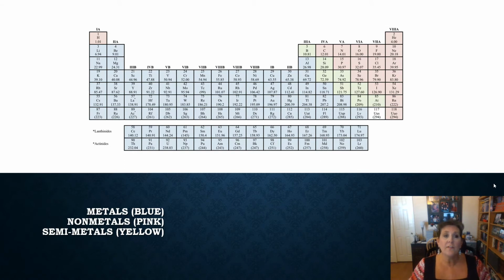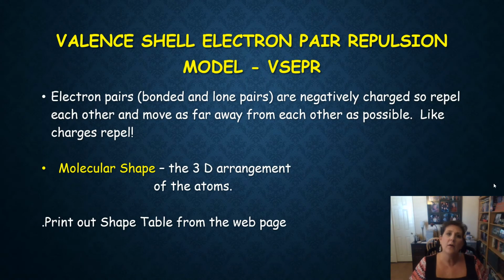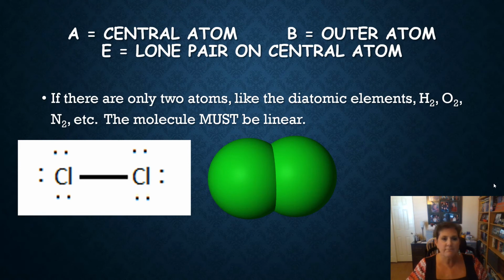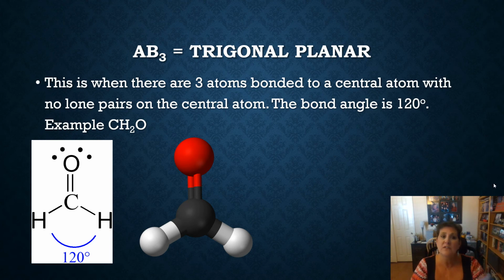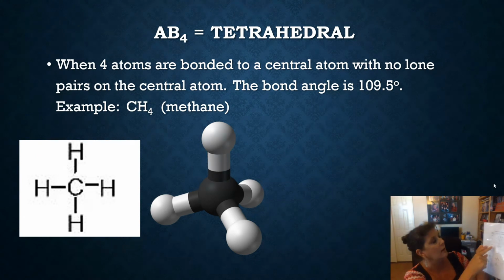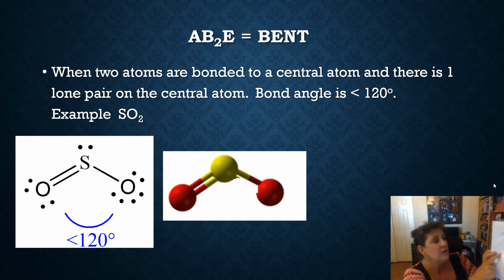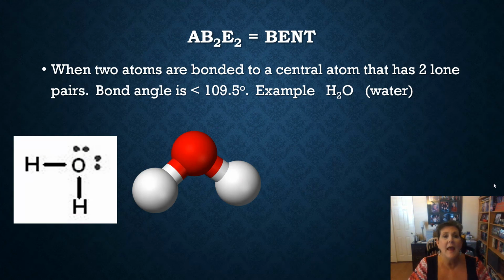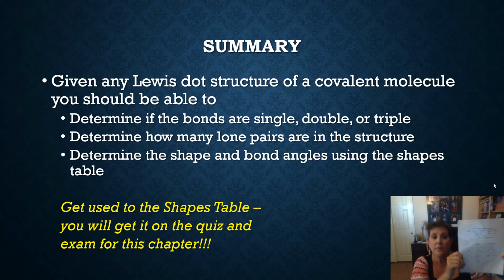107 Ch 2 F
Sixth video on chapter 2, ozone, for CHM 107.